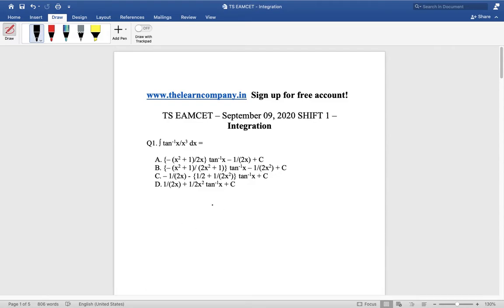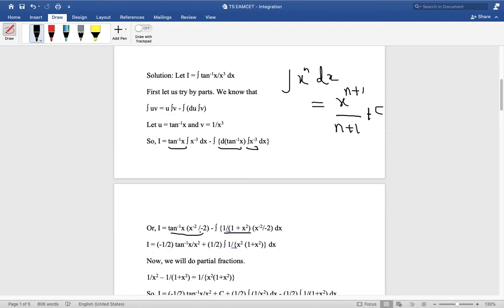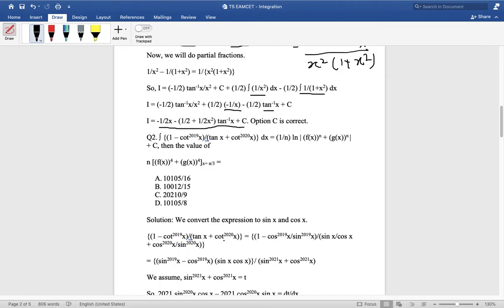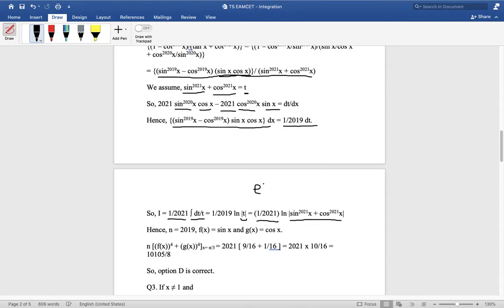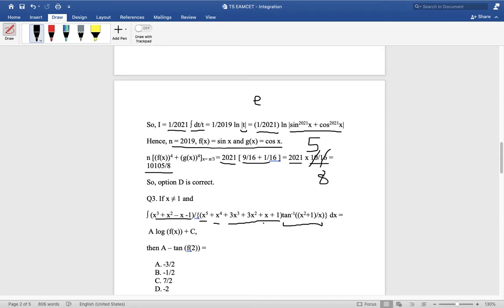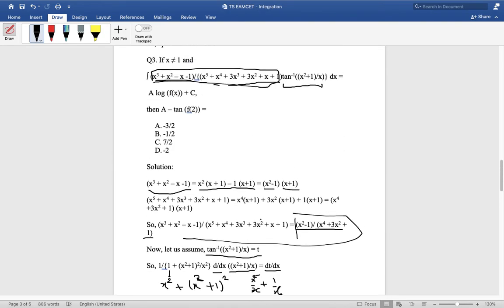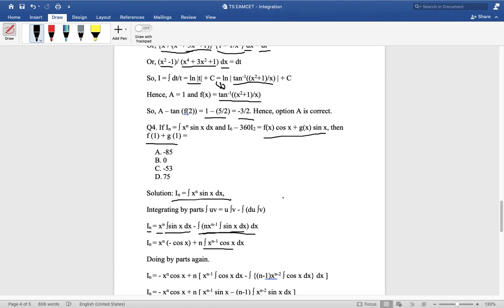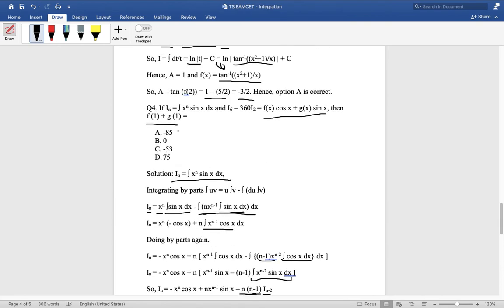TS EAMCET Integrals September 09, 2020 Shift 1 - Solution in English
TS EAMCET 2020 paper - Integrals for September 09, 2020 Shift 1. for tracking your IIT JEE preparation. Make a free account today.

Here is the list of the problems solved in the video:

Q1. ∫ tan-1x/x3 dx =

A. {– (x2 + 1)/2x} tan-1x – 1/(2x) + C
B. {– (x2 + 1)/ (2x2 + 1)} tan-1x – 1/(2x2) + C
C. – 1/(2x) - {1/2 + 1/(2x2)} tan-1x + C
D. 1/(2x) + 1/2x2 tan-1x + C

Q2. ∫ {(1 – cot2019x)/(tan x + cot2020x)} dx = (1/n) ln | (f(x))n + (g(x))n | + C, then the value of

n [(f(x))4 + (g(x))4]x= π/3 =

A. 10105/16
B. 10012/15
C. 20210/9
D. 10105/8

Q3. If x ≠ 1 and

∫ (x3 + x2 – x -1)/{(x5 + x4 + 3x3 + 3x2 + x + 1)tan-1((x2+1)/x)} dx =

 A log (f(x)) + C,

then A – tan (f(2)) =

A. -3/2
B. -1/2
C. 7/2
D. -2

Q4. If In = ∫ xn sin x dx and I6 – 360I2 = f(x) cos x + g(x) sin x, then    f (1) + g (1) =

A. -85
B. 0
C. -53
D. 75